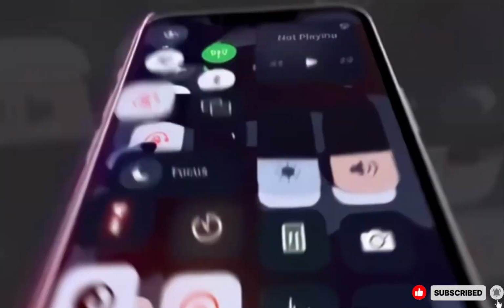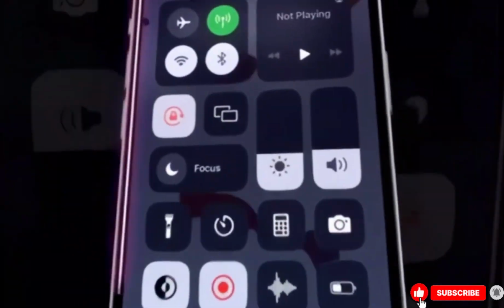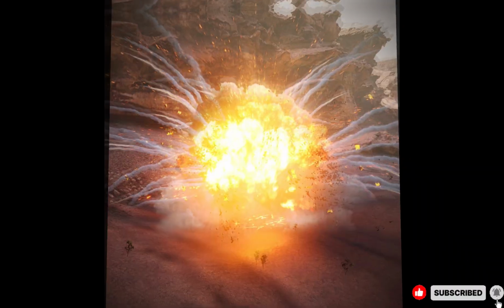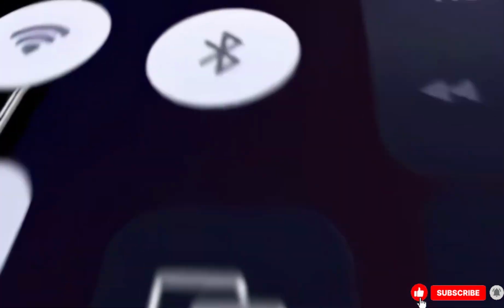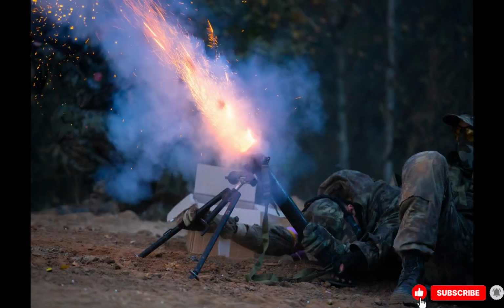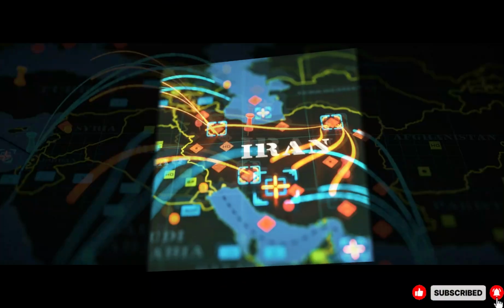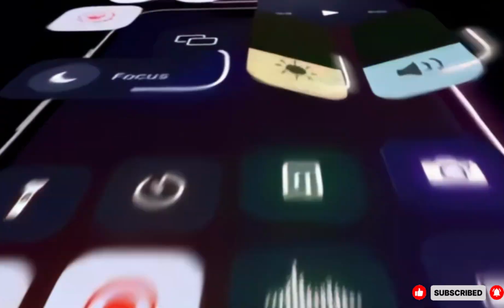Global War Incoming? Middle East Explodes | Iran vs Israel Tensions Escalate (Full Breakdown)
Is the world on the brink of a global war? 🌍 The Middle East is once again at the center of rising tensions as Iran and Israel move closer to direct conflict. In this video, we break down the latest developments, military strategies, and what it could mean for the rest of the world.
From missile strikes to political reactions, this is a complete analysis of the situation that could shape the future of global peace.
👉 Watch till the end to understand the full story!
Stay updated with breaking news, war analysis, and geopolitical insights.